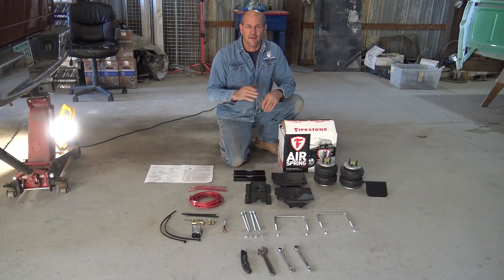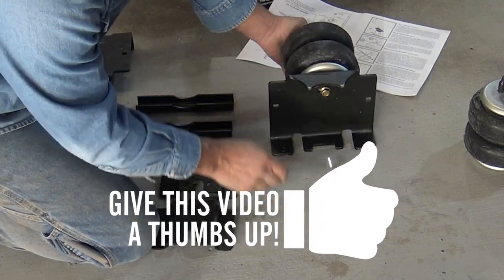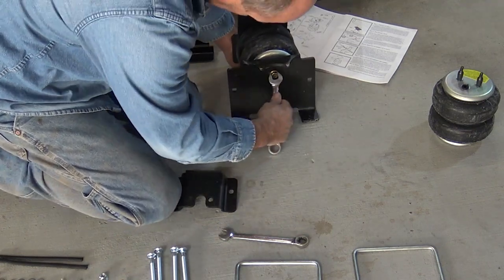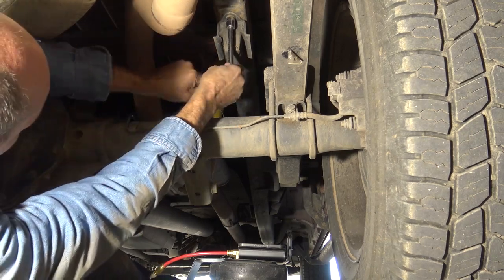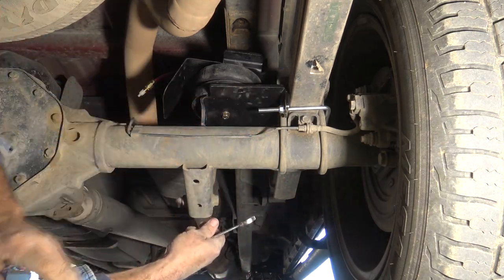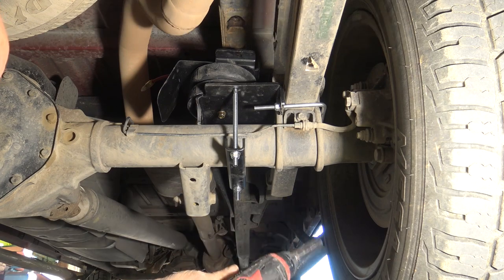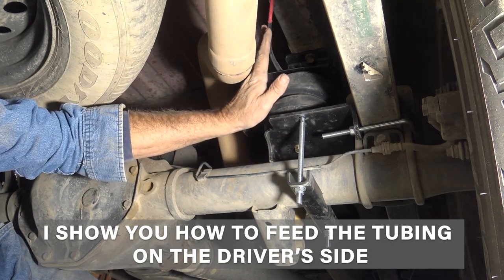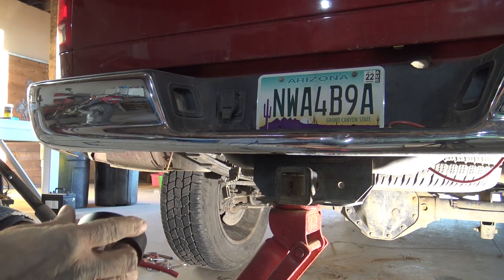Dodge Ram 1500 Air Bag Suspension Installation - Firestone Ride-Rite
The air lift suspension is a great option for suspension upgrades for trucks!  We show how to install the Firestone Ride-Rite kit on our half ton Dodge Ram.

Ride-Rit Kit
AC Delco Impact Wrench
Workshop Light
Tubing Cutters

Half ton truck towing can be tricky.  The air suspension is a great way to modify half ton truck to use your half ton truck towing travel trailer.  The Dodge ram 1500 Air Bag Suspension is a great option to use the Firestone Ride-Rite kit.  This is a great way for how to keep truck from sagging when towing.